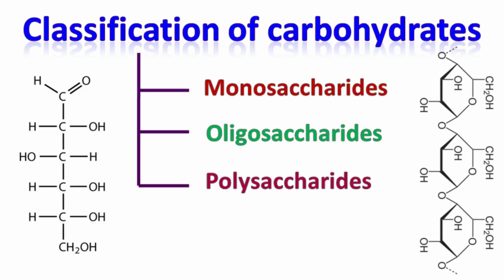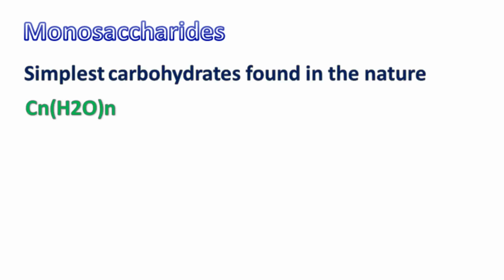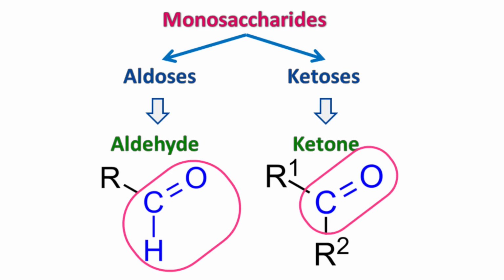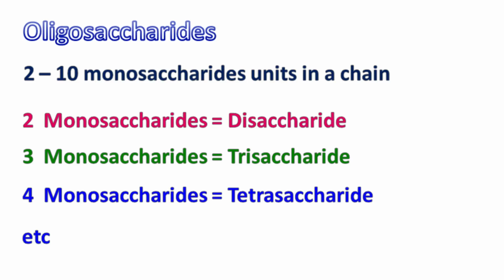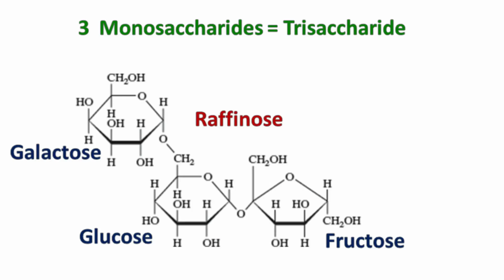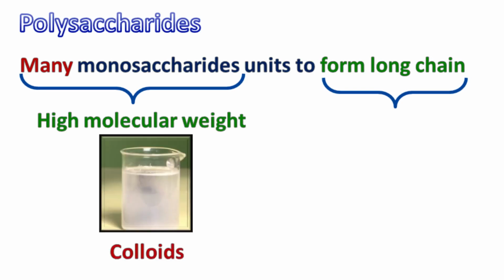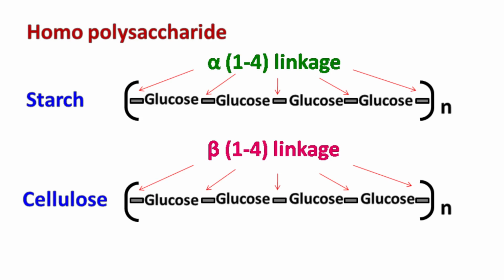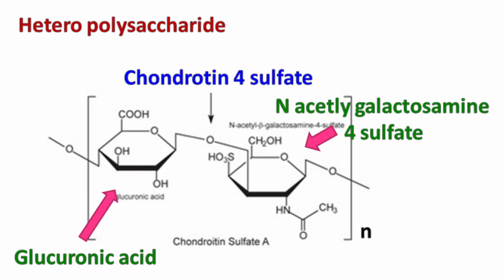November 14, 2020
chemistry carbohydrates